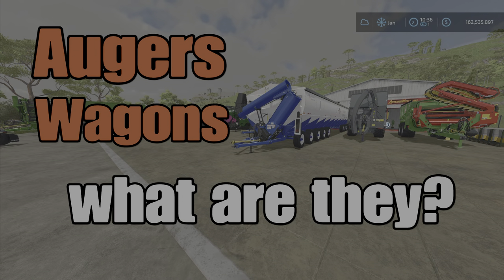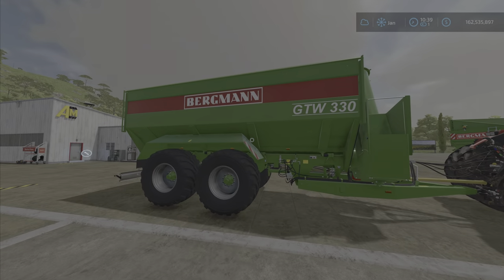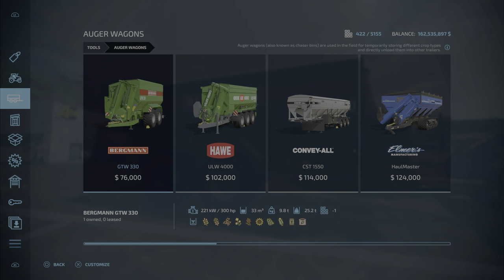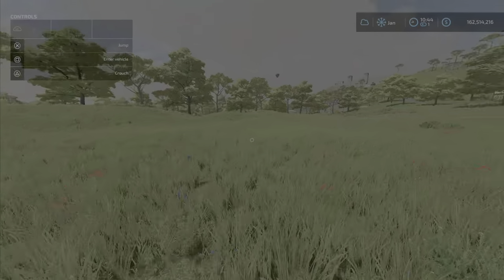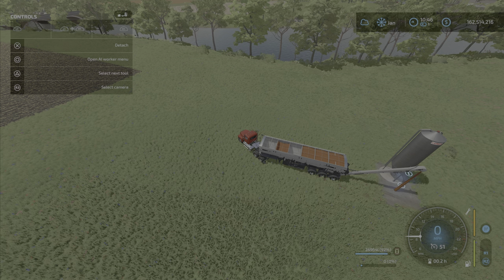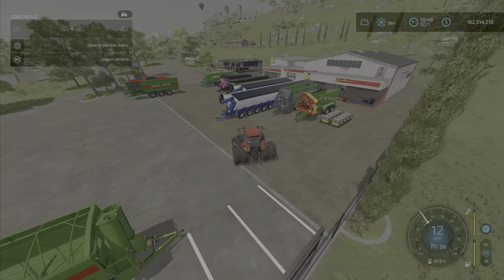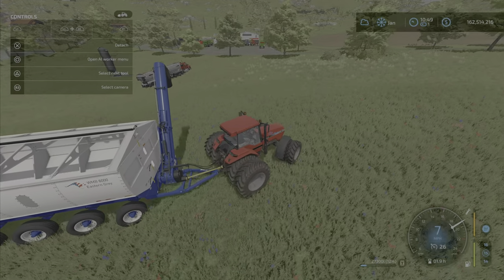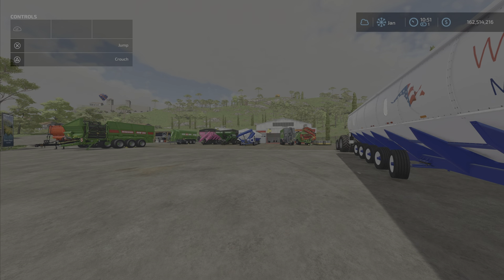FS22 Auger Wagons , a brief tutorial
We briefly look at the base game augers and show how they work .
To see tutorial on  the HAWE SUW 5000 forage auger wagon
see my review on that .😀